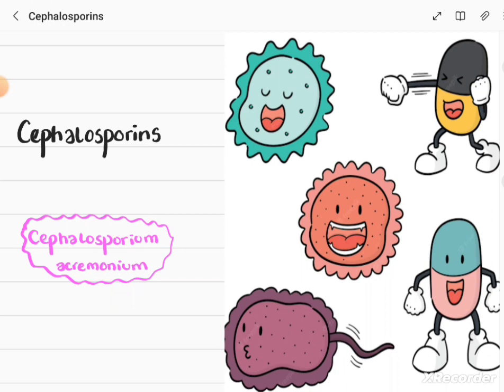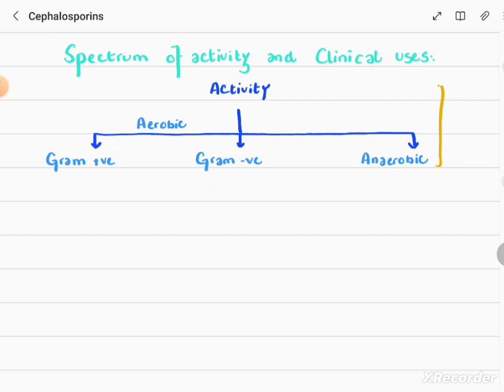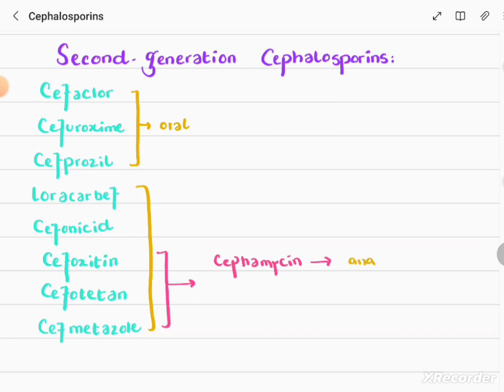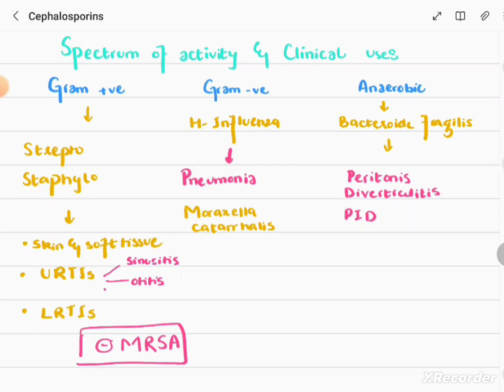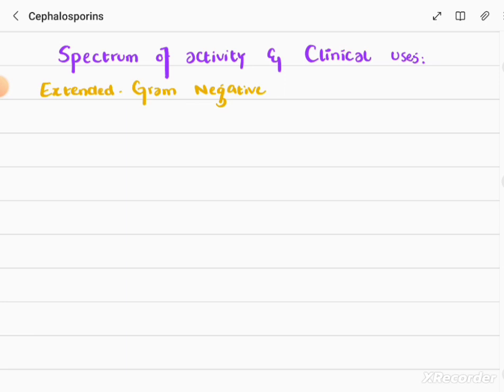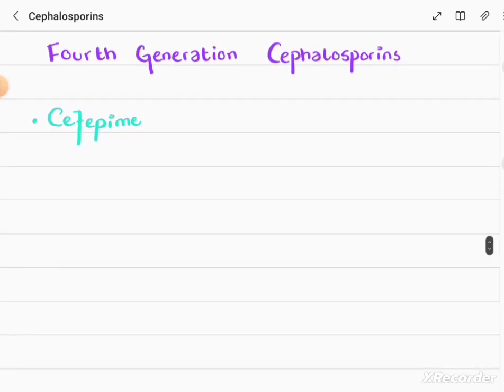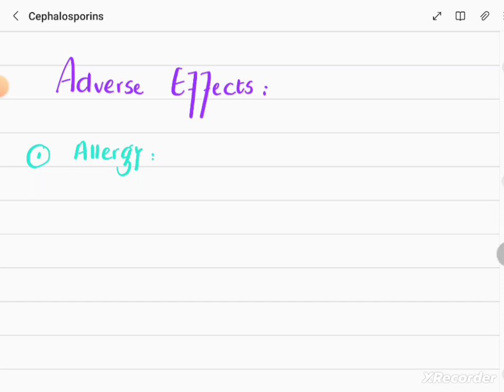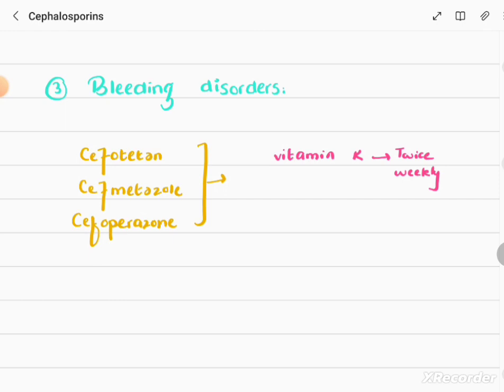CEPHALOSPORINS: MECHANISM, SPECTRUM, USES AND ADVERSE EFFECTS